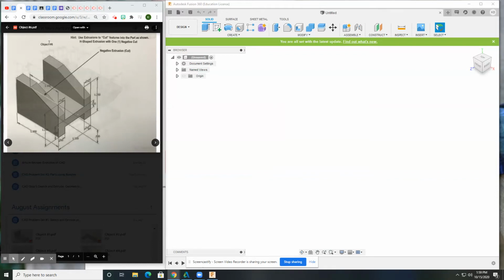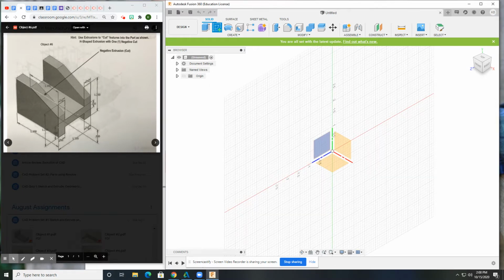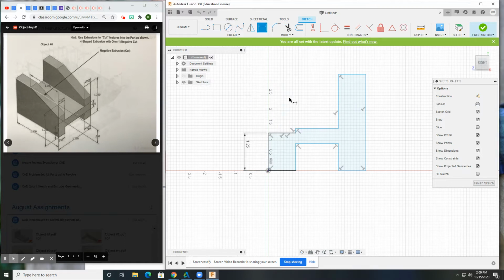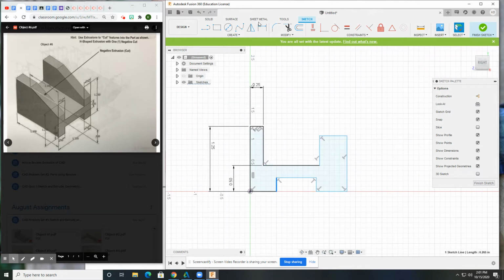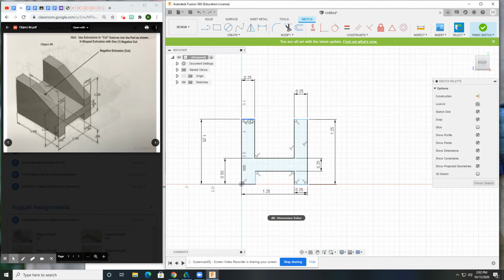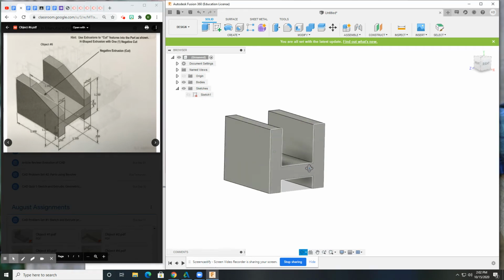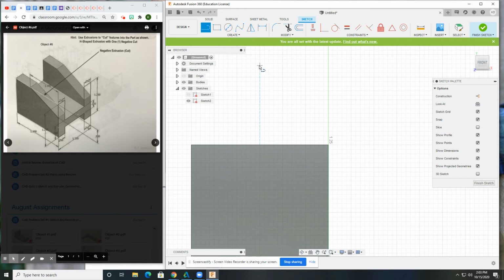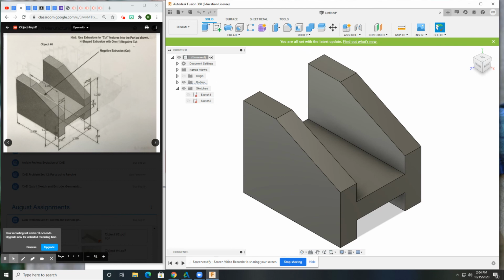Problem Set #1 Object #6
This video shows users how to create an object and extrude cut through multiple faces.